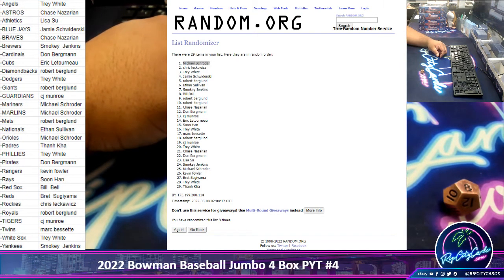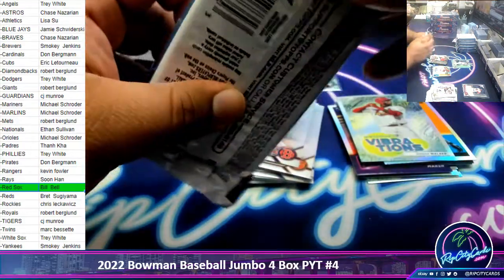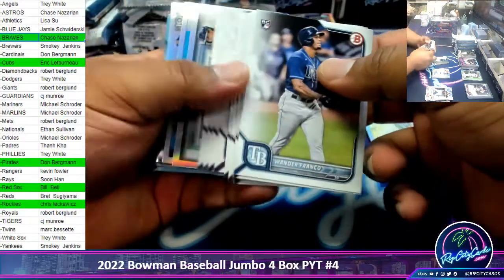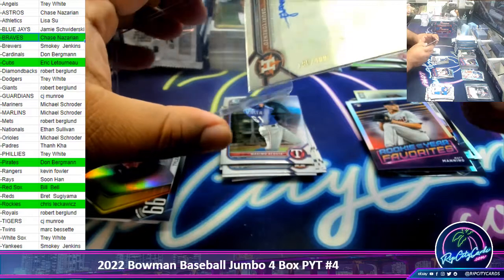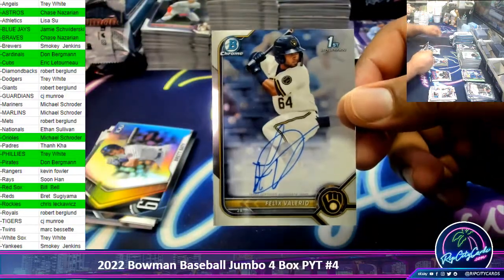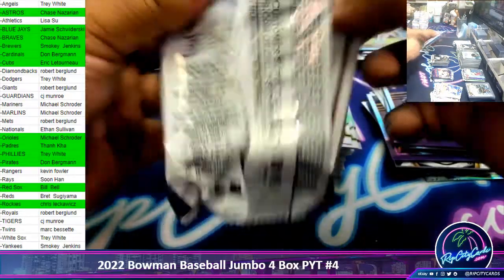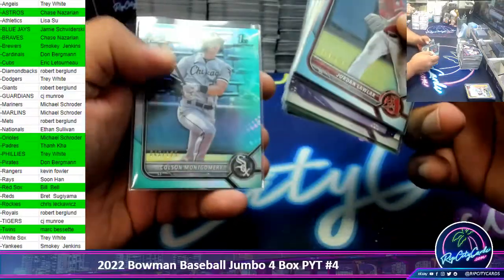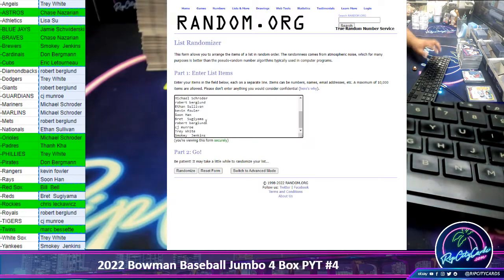2022 Bowman Baseball JUMBO 4 Box PYT #4